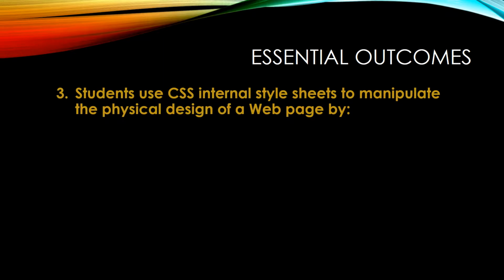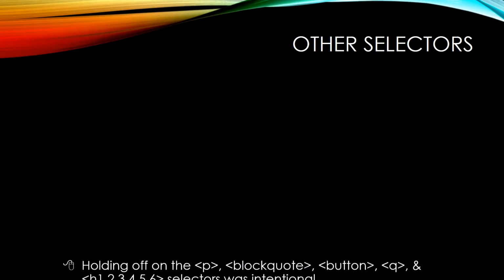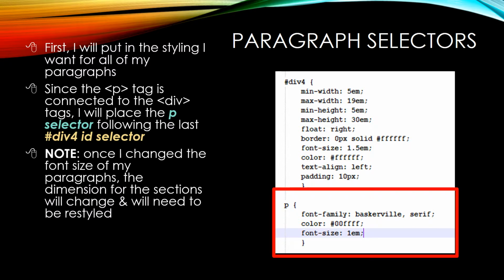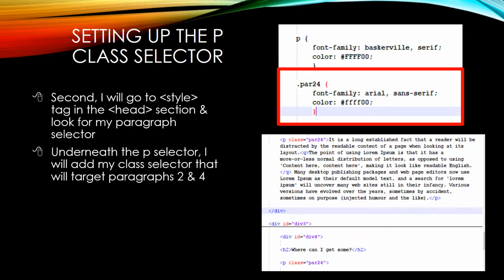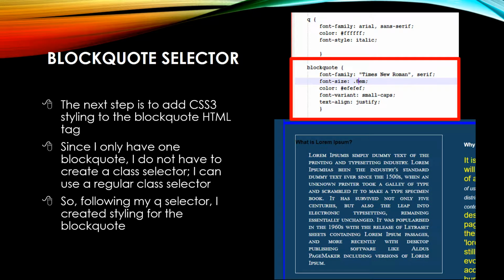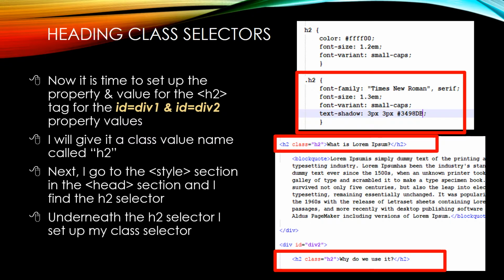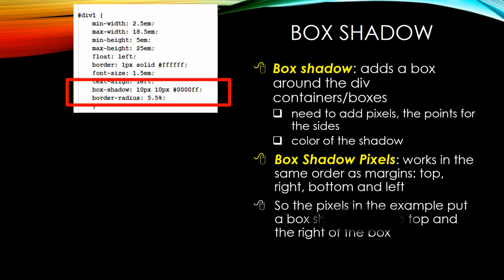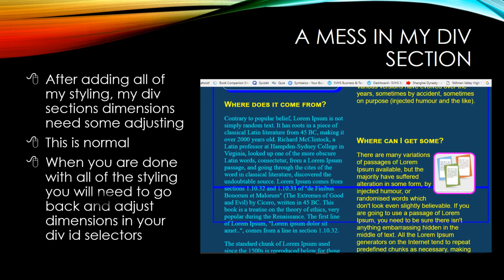Chapter 3 Internal CSS Part 5